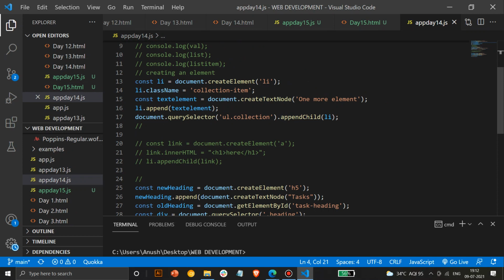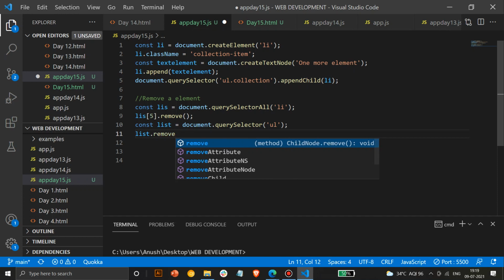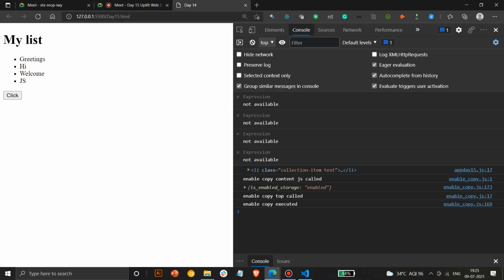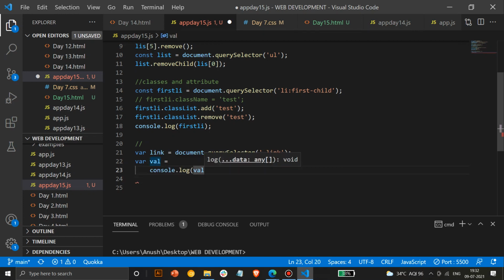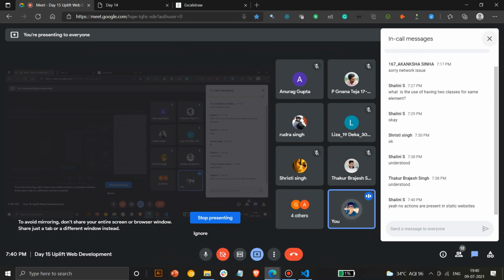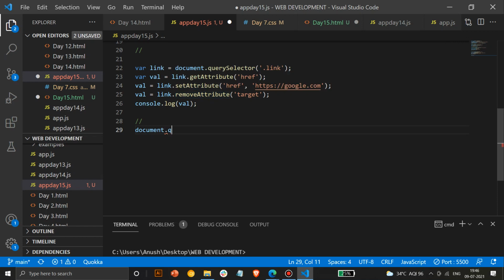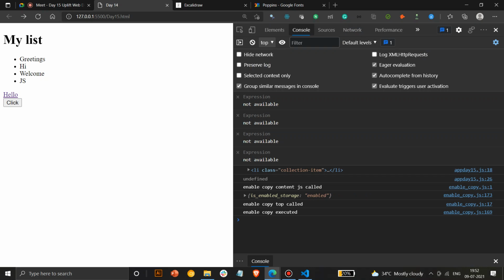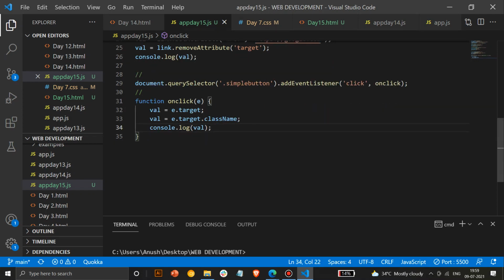Day 15 Uplift Web Development